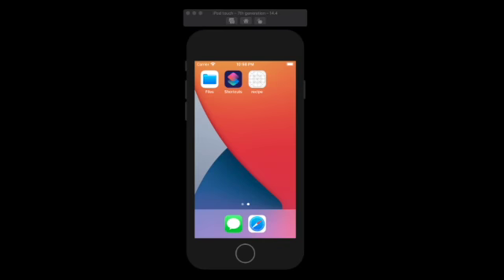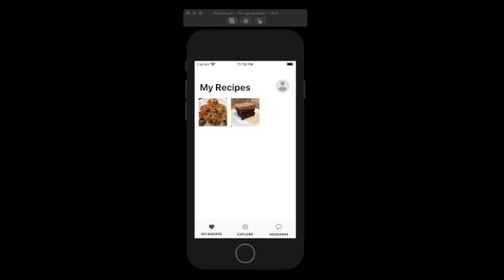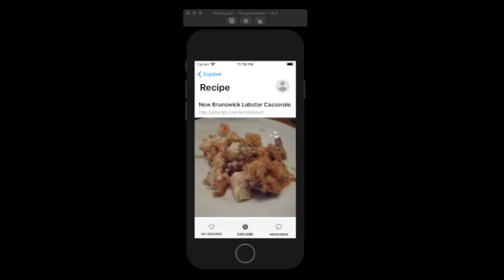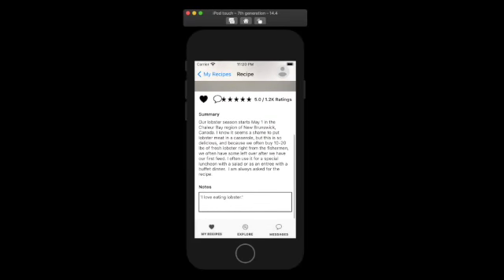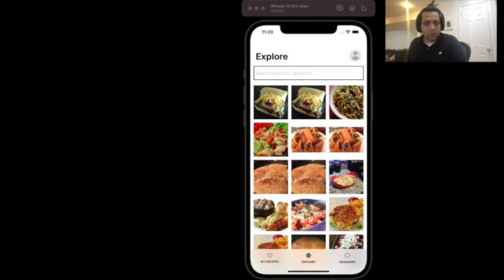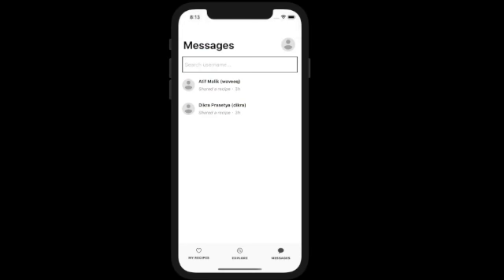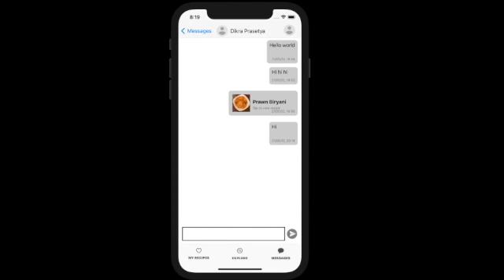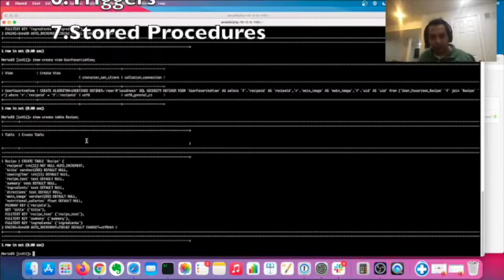Social Recipe Recommender - Final Demo!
CS 411 Course Project